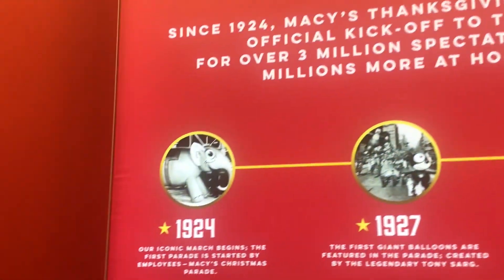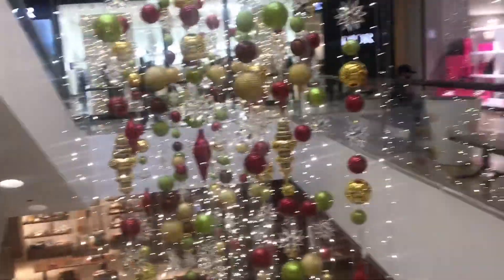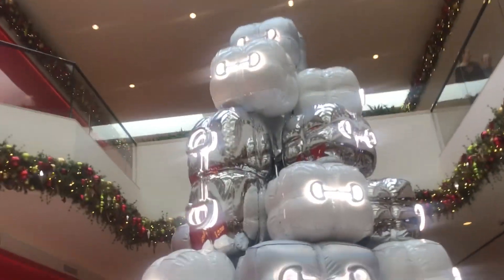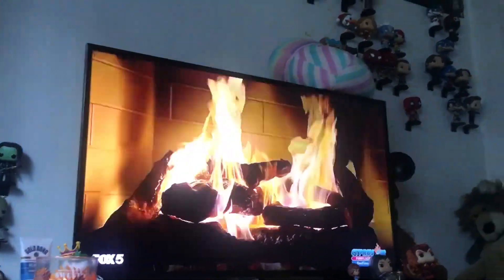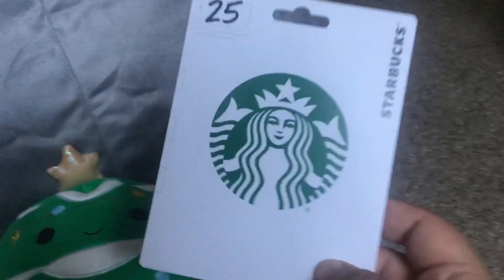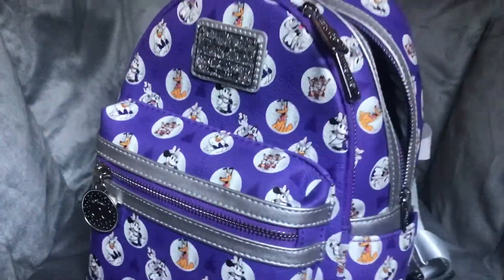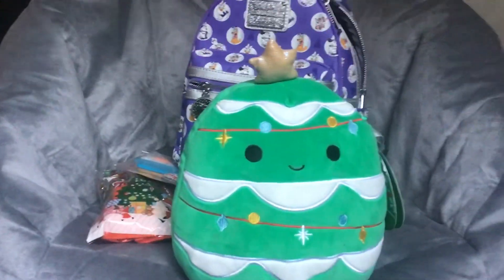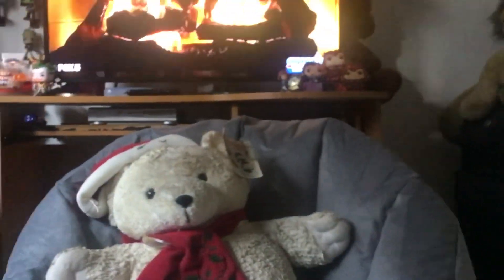Christmas Decorations And Christmas Gifts On The Last Day Of Vlogmas 2023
Merry Christmas everyone! I looked at some Christmas decorations at South Coast Plaza. It was Christmas Day so I showed some of the gifts I got and an unexpected dream.